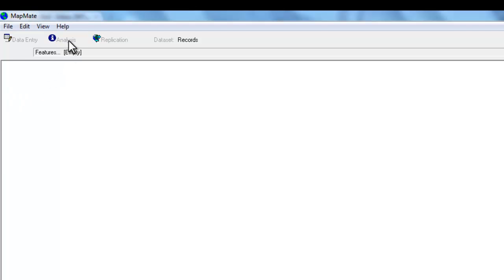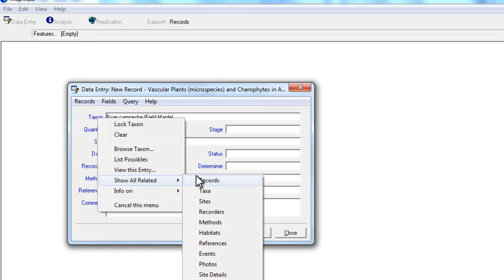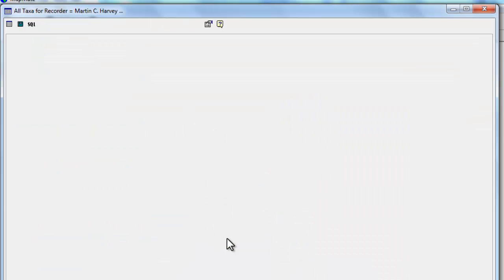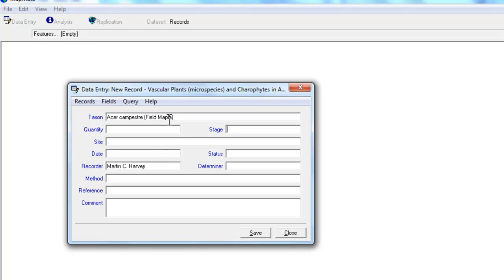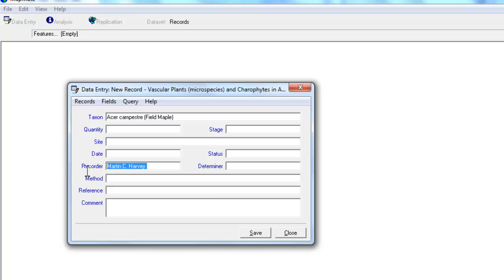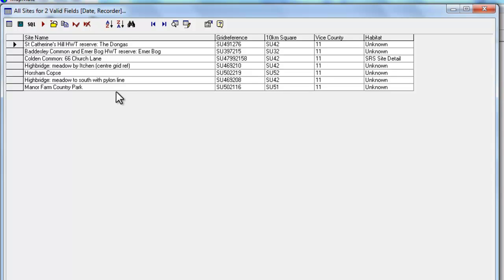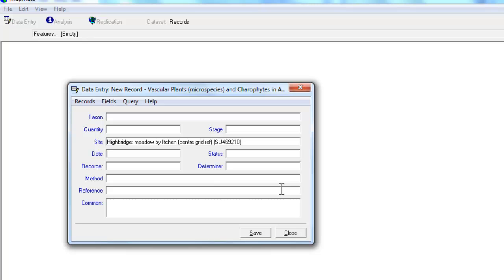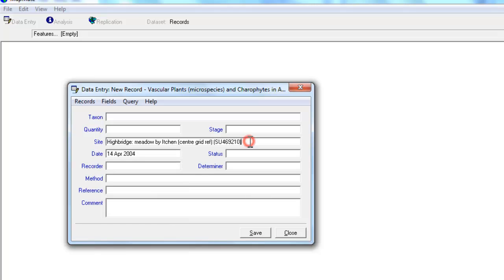Querying from the data entry window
Showing how to query your data direct from the data entry window, in addition to MapMate's main Analysis section. One of a series of MapMate database screencasts produced for the Botanical Society of the British Isles